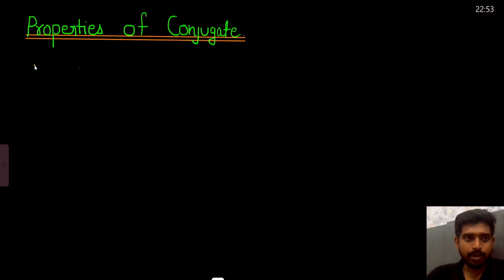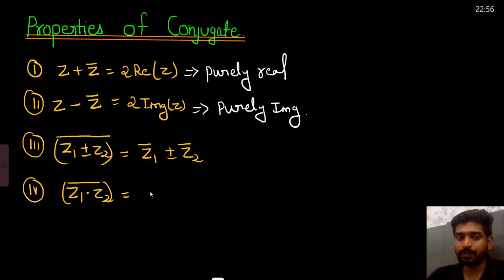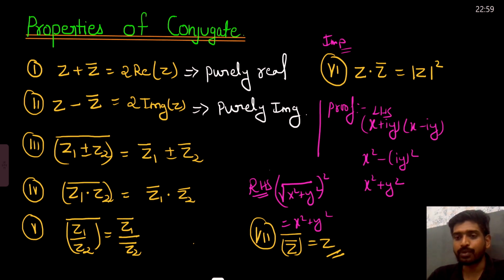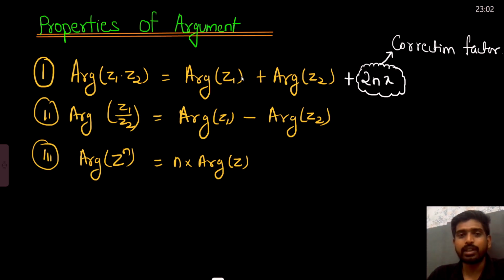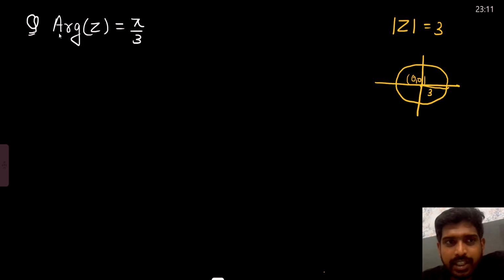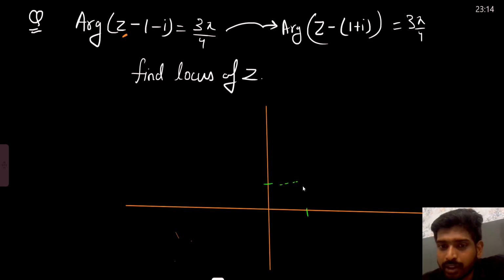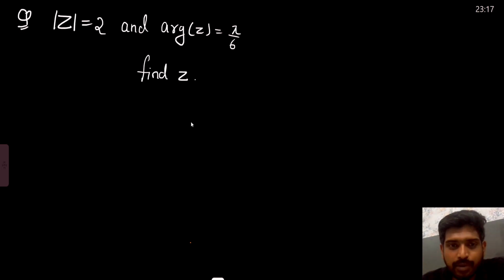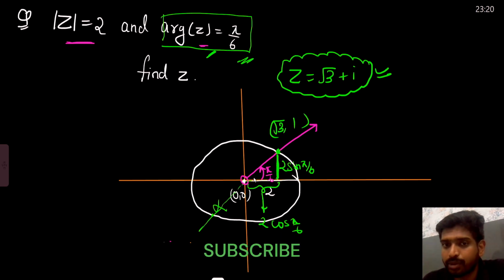📘Arg(z) + Conjugate Properties You Must Know😱| Class 11&12| Complex Numbers Lecture 9 | Full Tricks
🔥 **Complex Numbers Lecture 9 | Properties of Conjugate & Argument (Arg z) | Full Concept + Tricks**

👉 In this lecture, we cover:
📌 **Properties of Conjugate of Complex Numbers**
📌 **Properties of Argument (Arg z)**

💡 Explained in **clear English** for students in **India + worldwide 🌍**

▶️ Lecture 1: Introduction
▶️ Lecture 2: Classification
▶️ Lecture 3: Powers of i
▶️ Lecture 4: Algebra
▶️ Lecture 5: Square Root & Inverse
▶️ Lecture 6: Modulus, Conjugate
▶️ Lecture 7: Argument
▶️ Lecture 8: Modulus Properties
▶️ Lecture 9: Conjugate & Argument Properties (This Video)

✅ Properties of **conjugate (z̅)**
✅ Important formulas for exams
✅ How properties are used in problem solving
✅ Short tricks & common mistakes

📌 **Concepts Covered:**

✔️ **Conjugate Properties:**

* ( \overline{z₁ + z₂} = \overline{z₁} + \overline{z₂} )
* ( \overline{z₁z₂} = \overline{z₁} \cdot \overline{z₂} )
* ( \overline{\left(\frac{z₁}{z₂}\right)} = \frac{\overline{z₁}}{\overline{z₂}} )

✔️ **Argument Properties:**

* ( \arg(z₁z₂) = \arg z₁ + \arg z₂ )
* ( \arg\left(\frac{z₁}{z₂}\right) = \arg z₁ - \arg z₂ )
* Relation with modulus & geometry

🎯 **Perfect for:**
📌 Board Exams
📌 International students

These properties are heavily used in **advanced problems, simplification, and proofs** in exams like JEE.

💬 Comment which topic you found easier: Conjugate or Argument

Complex Numbers Full Course (Step-by-Step)

# 🌍 **Hashtags *

# 🏷️ **Backend Tags **

```id="p4k9xq"
properties of conjugate
properties of argument
arg z properties
complex numbers class 11
jee maths complex numbers
conjugate complex number tricks
argument of complex number tricks
complex numbers lecture english
arg z formula
complex numbers basics
class 11 maths complex numbers
engineering maths complex numbers
learn complex numbers fast
maths tricks jee

1. **Properties of Conjugate & Argument | Complex Numbers Lecture 9 | Full Tricks**
2. **Conjugate + Argument Properties Explained 🔥 | Complex Numbers**
3. **All Properties of Conjugate & Arg(z) in One Shot ⚡ | JEE Maths**
4. **Master Conjugate & Argument | Complex Numbers Lecture 9**
5. **Arg(z) + Conjugate Properties You Must Know 😱 | Class 11 Maths**
6. **Complex Numbers Lecture 9 | Conjugate & Argument Tricks + Concepts**
7. **Stop Confusing Arg(z)! Learn All Properties 🔥 | Complex Numbers**
Keep it bold & minimal:

* 🔥 **CONJUGATE TRICKS**
* ⚡ **ARG(z) PROPERTIES**
* ❌ **DON’T CONFUSE!**
* 🎯 **ALL IN ONE**
* 💡 **EASY FORMULAS**
* 🚀 **JEE IMPORTANT**
* 😱 **FULL CONCEPT**